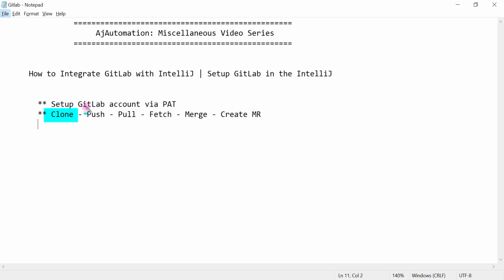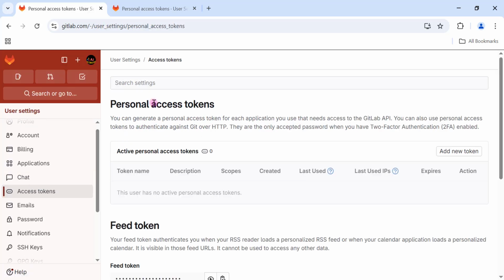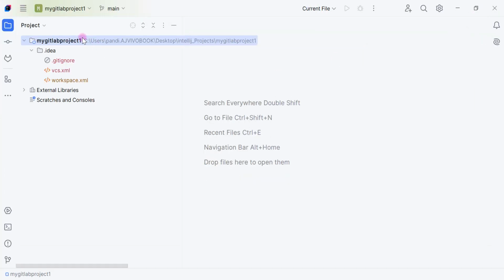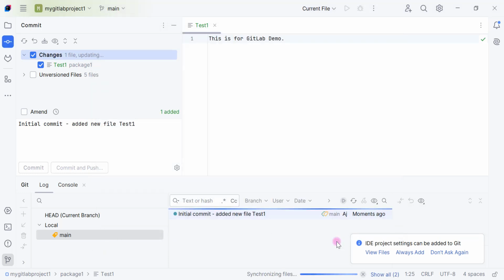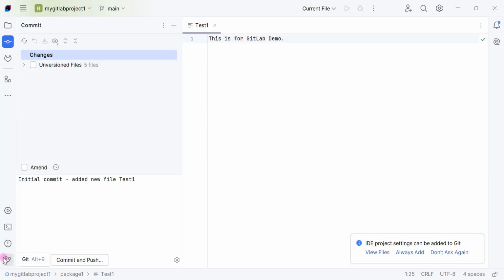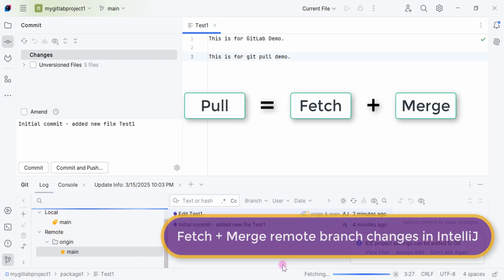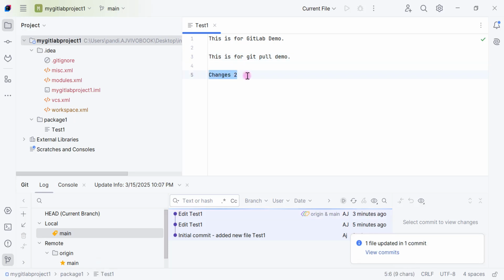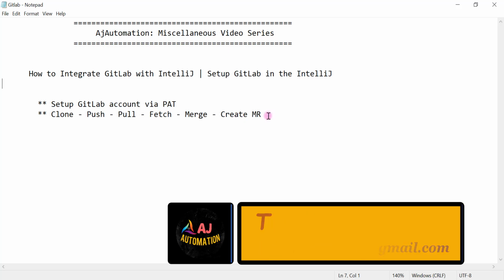How to Integrate GitLab with IntelliJ IDEA | Setup GitLab Repo Access Using Personal Access Token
📌 In this step-by-step tutorial, you’ll learn how to integrate GitLab with IntelliJ IDEA using a Personal Access Token (PAT) and perform essential Git operations directly from the IntelliJ UI — no command line needed!

🔍 What You Will Learn in This Video:
✅ How to create and configure a GitLab Personal Access Token (PAT)
✅ Connect IntelliJ IDEA with your GitLab account securely
✅ Clone GitLab repository directly into IntelliJ
✅ Perform Git operations like Pull, Push, Commit, Fetch, Merge from IntelliJ
✅ Create a Merge Request (MR) from IntelliJ to GitLab

🔗 Popular Playlists on AJ Automation Channel